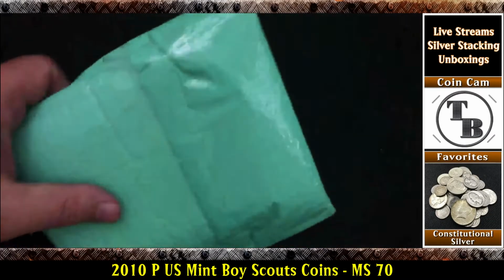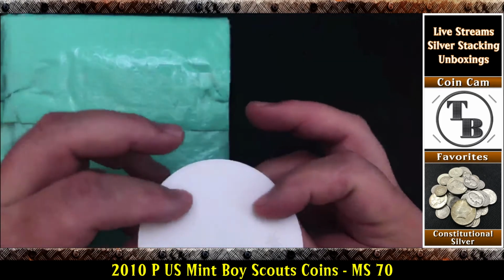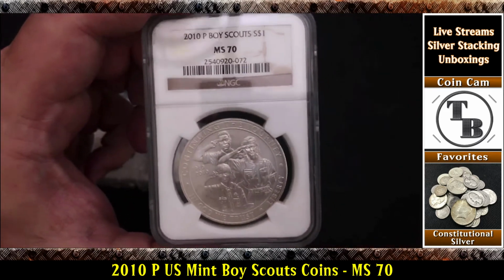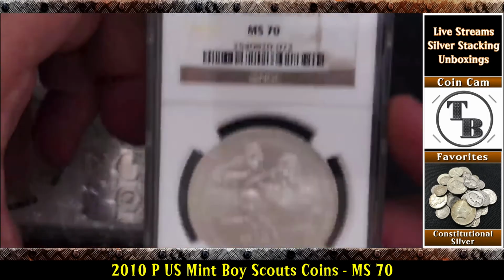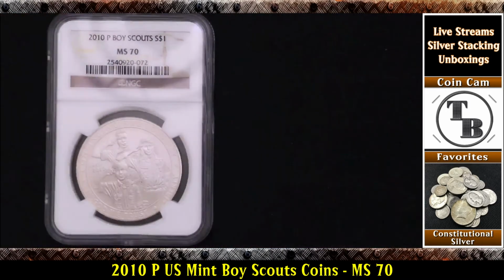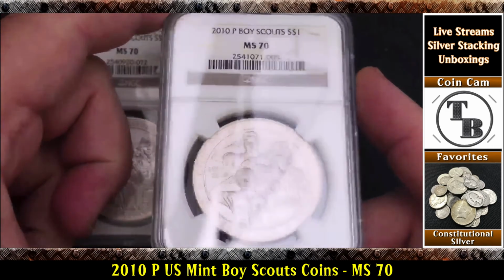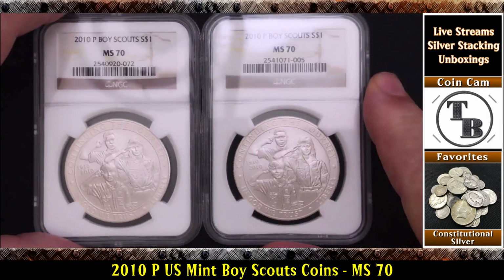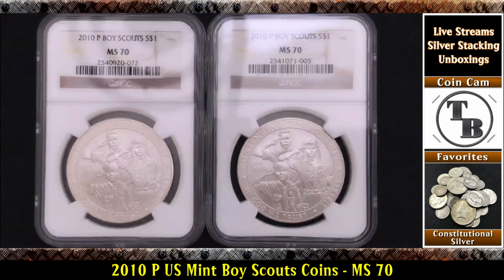Check Out These Beautiful Graded MS 70 US Mint Boy Scouts Coins